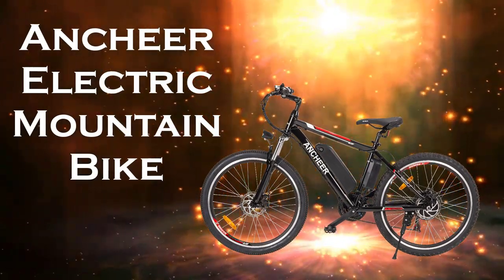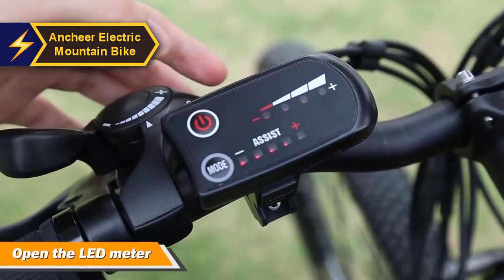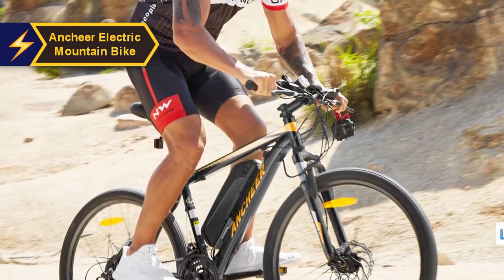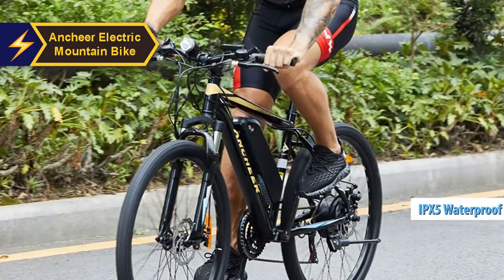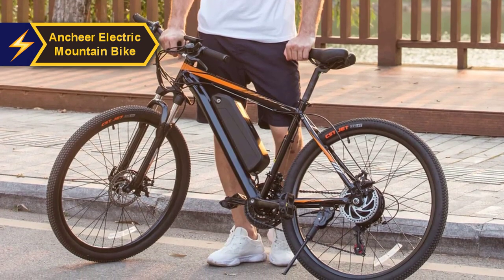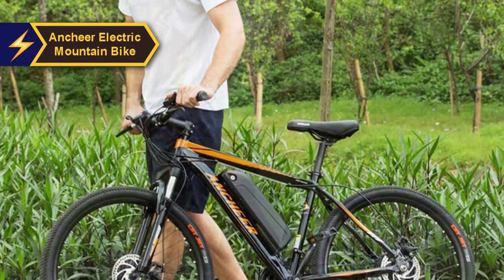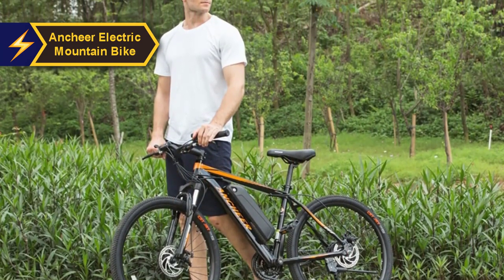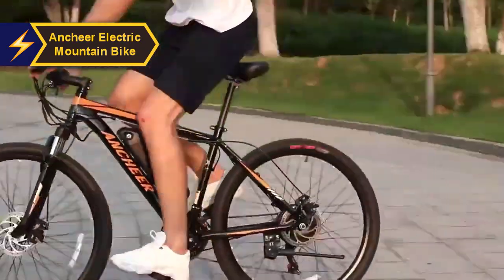The BEST Electric Bikes in ⚡ 2024 ⚡ | 1 | Ancheer Electric Mountain Bike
(Note: Click on Show more for Special Offers and discounts from amazon )